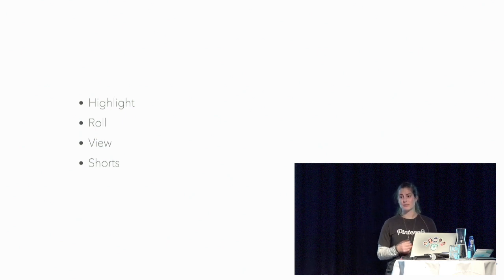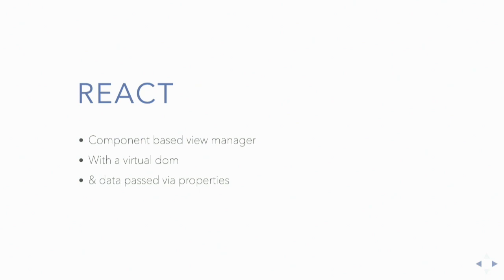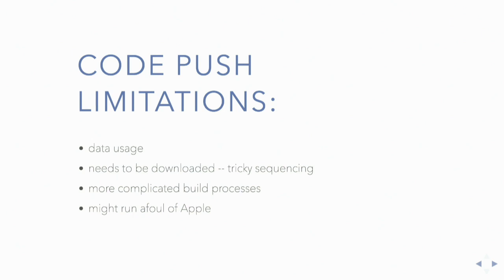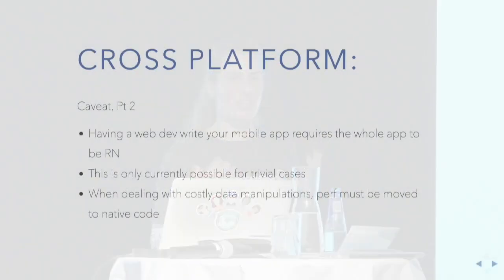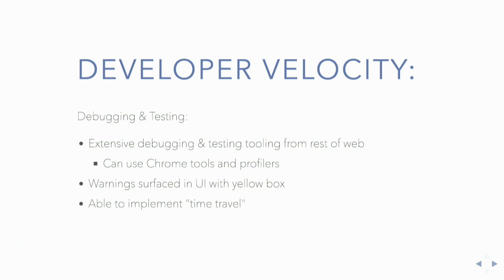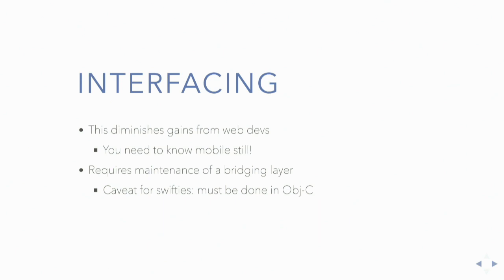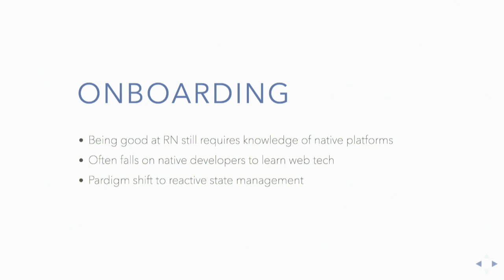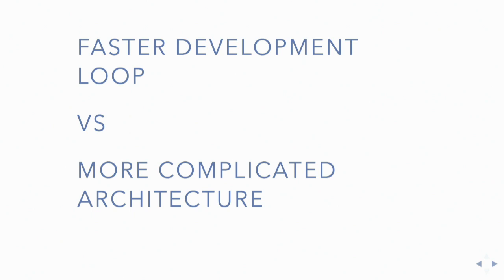Move Fast with React Native - Christina Lee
Mobile release cycles have always been longer than their web counterparts, but thanks to React Native, that doesn't have to remain the case. This talk will explore both the ways developers stand to win (daily app releases!) and lose (threading!) by integrating React Native into their current iOS apps.